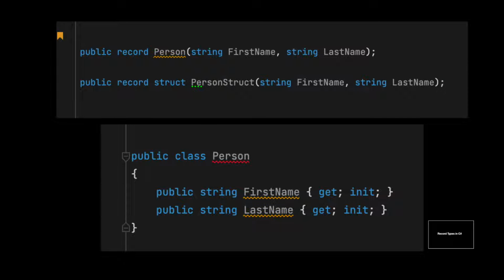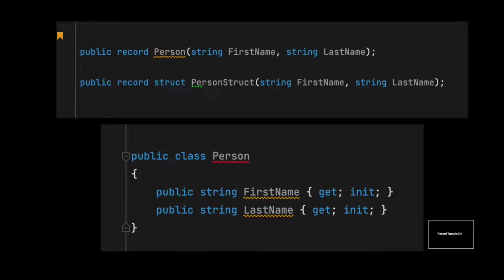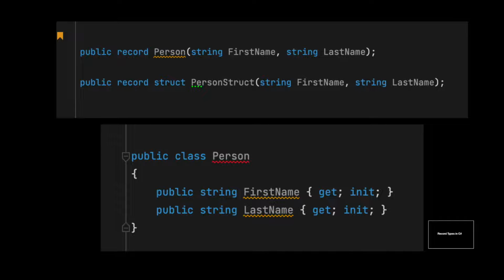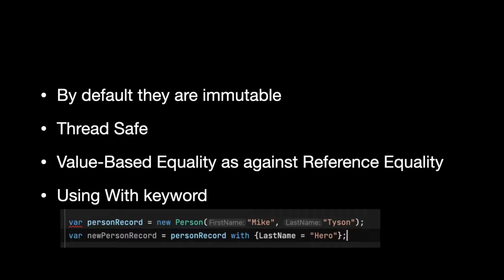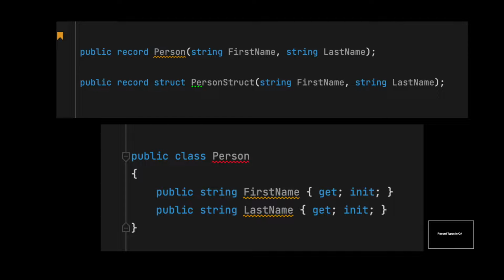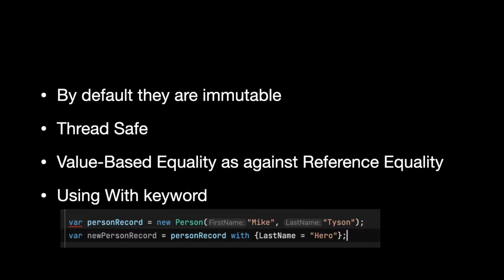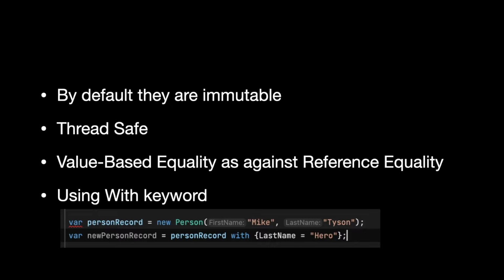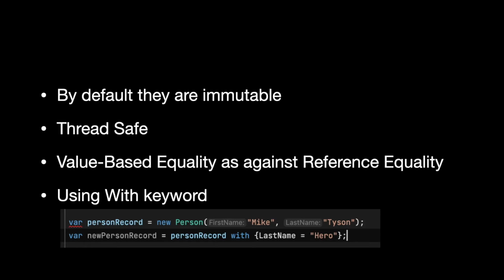What are Record Types in C# | Overview of Record Type in C#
Overview of Record Type in C#